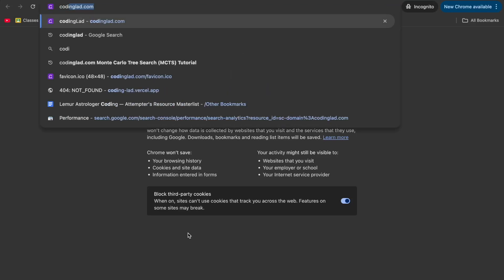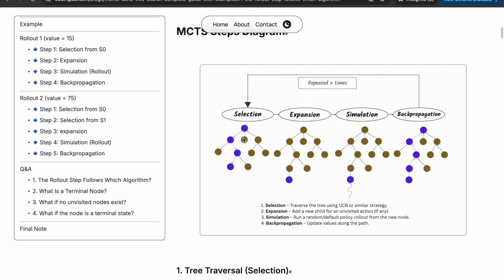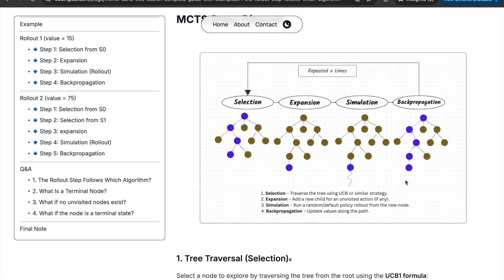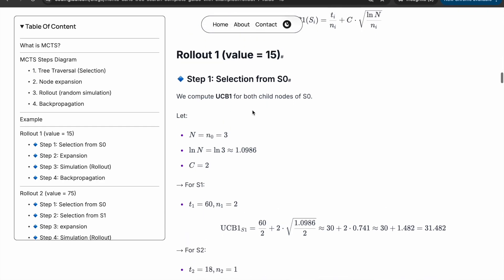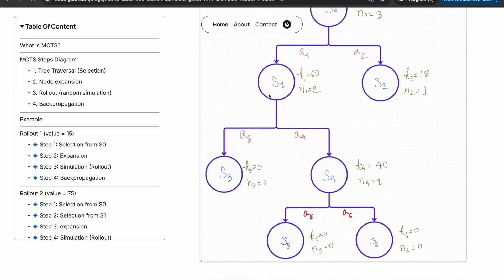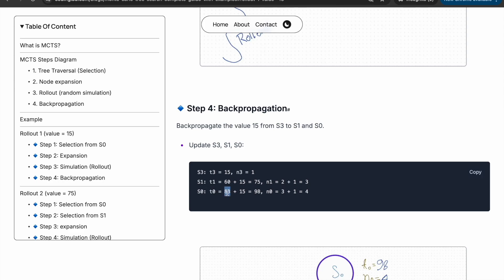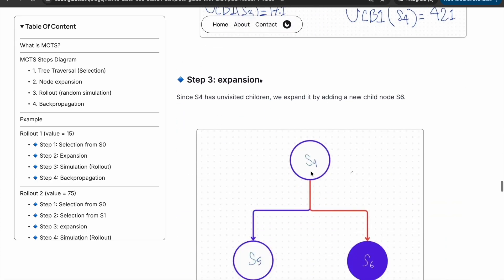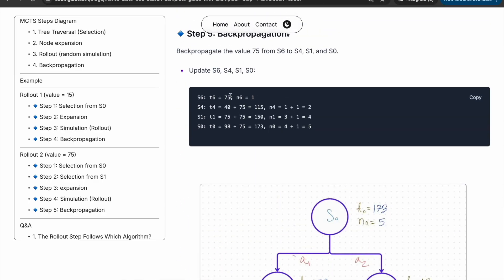Monte Carlo Tree Search (MCTS) Explained with Examples | Complete Guide for AI & Game Dev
Learn Monte Carlo Tree Search (MCTS) step by step in this beginner-friendly tutorial!
We’ll break down all four key steps: Selection, Expansion, Simulation (Rollout), and Backpropagation, using real examples and UCB1 calculations.

🔍 What you’ll learn:

What is MCTS and how it works

How Selection uses UCB1 to balance exploration & exploitation

How Expansion adds new nodes to the search tree

How Simulation performs rollouts to terminal states

How Backpropagation updates the tree with results

Two full rollout examples with calculation walkthroughs

📌 Great for:
AI engineers, game developers, CS students, and anyone learning AI search algorithms.